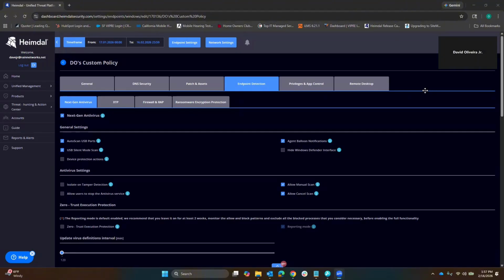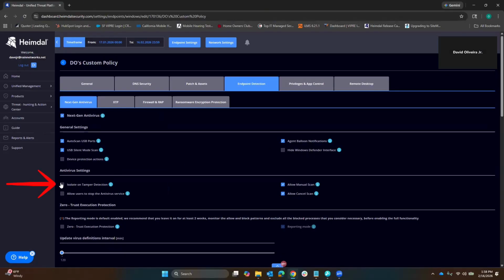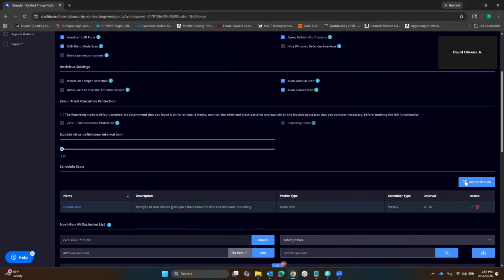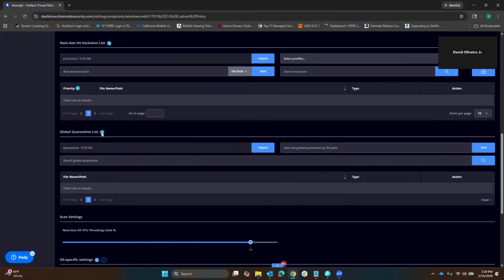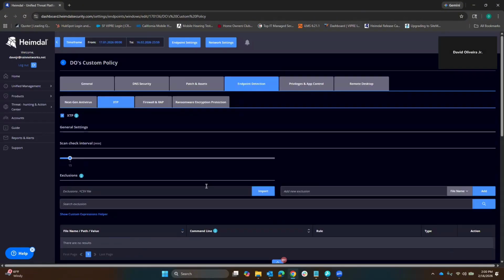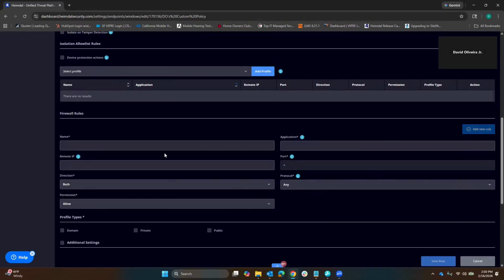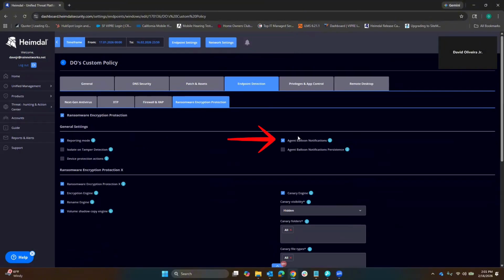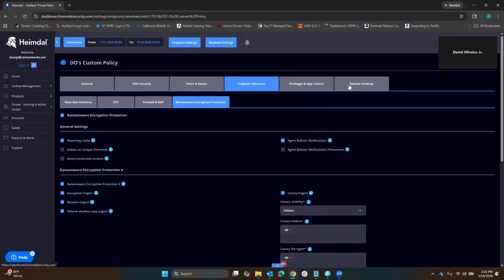Heimdal Unified Threat Platform Walkthrough Part 4: Endpoint Detection Module Overview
Welcome to Part 4 of our Heimdal Unified Threat Platform Walkthrough series. In this video, Dave from Rain Networks—Account Manager and Sales Engineer—guides you through an overview of Heimdal's endpoint detection module.